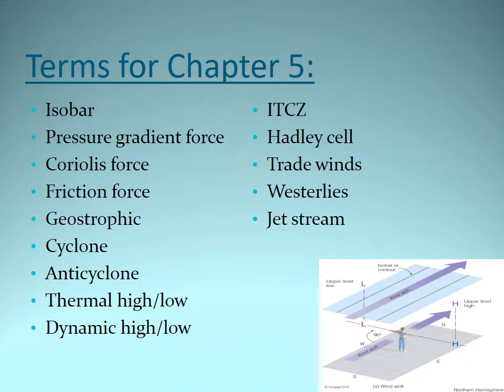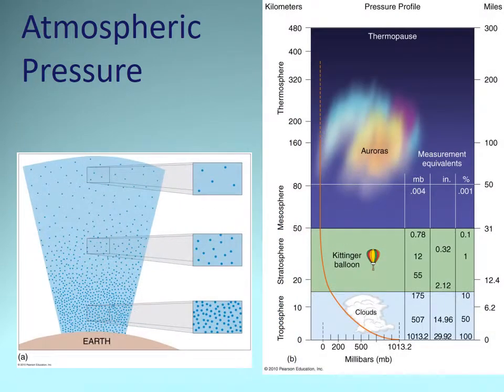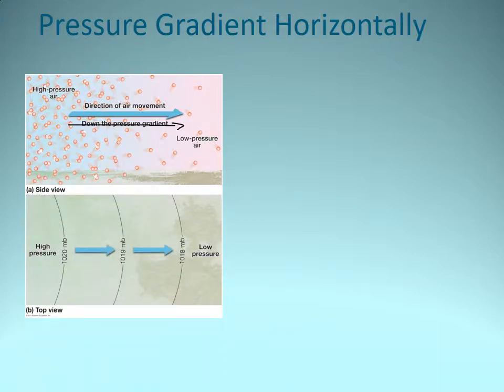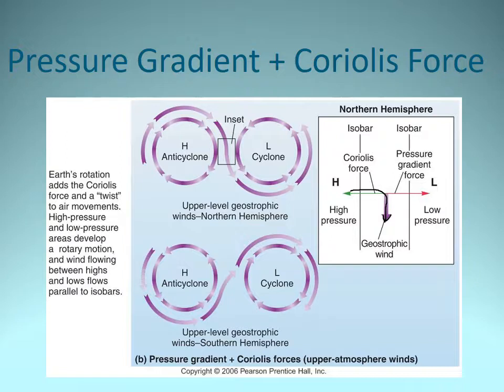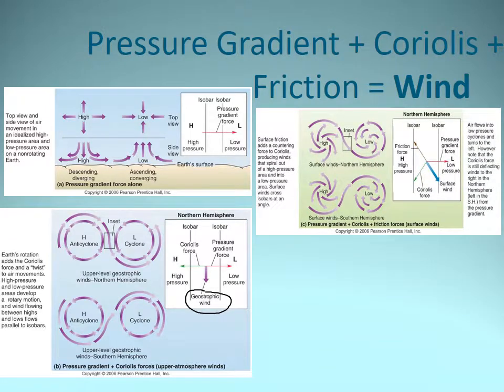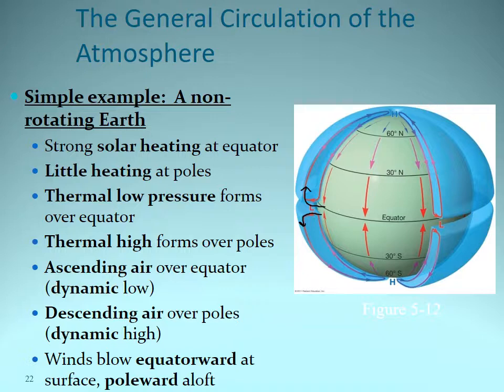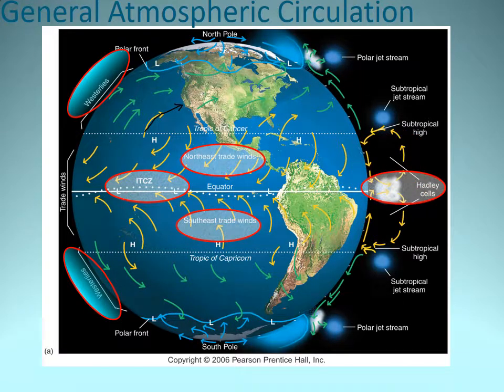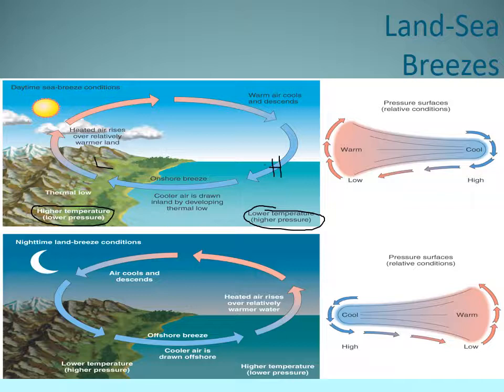Geog 01 Chapter 05 Lecture Online Updated